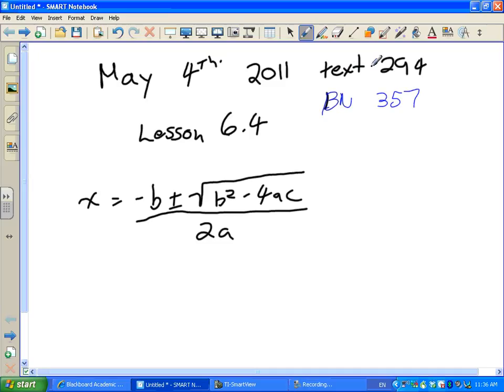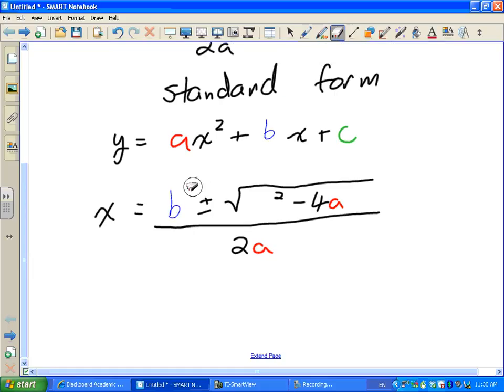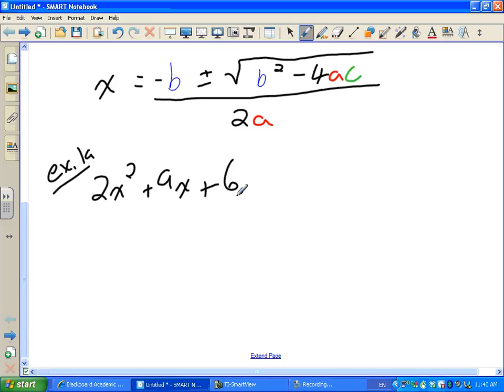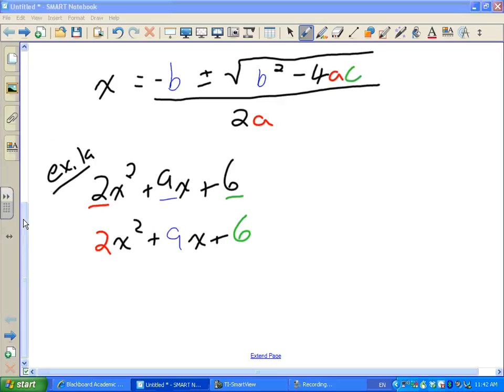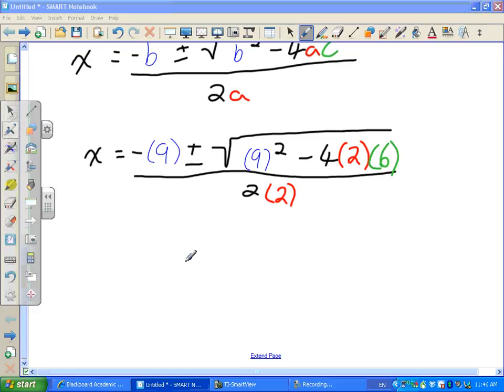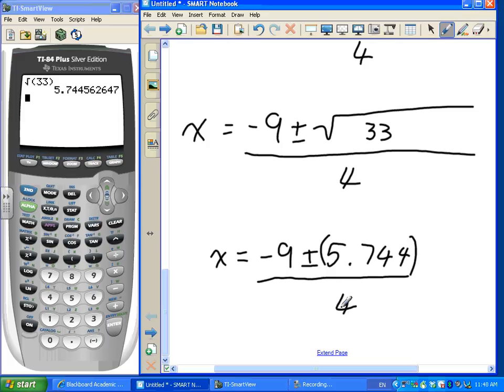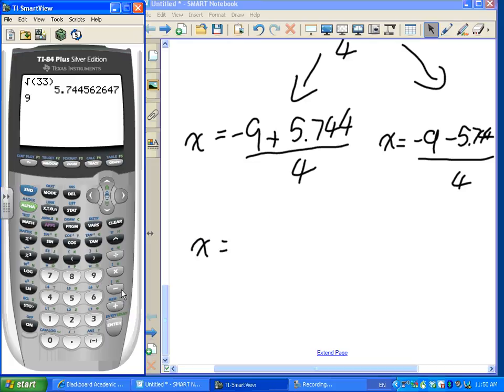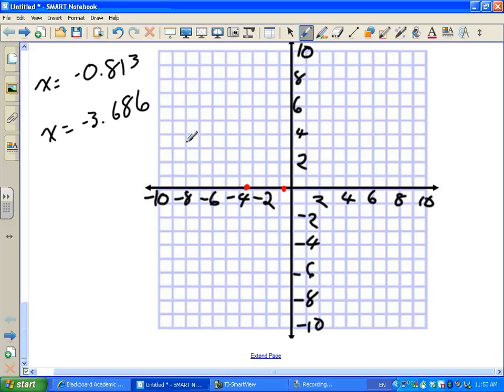grade 10 academic Lesson 6 4 May 4th 2011 part 1